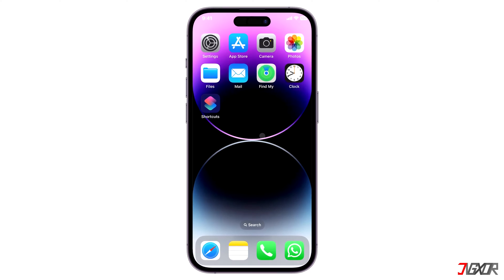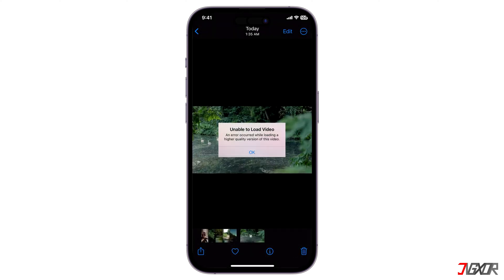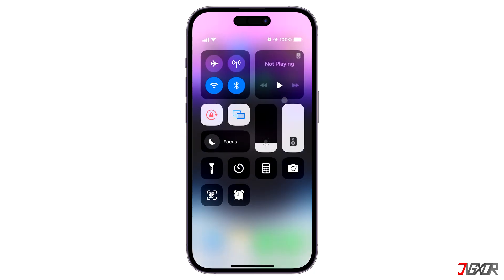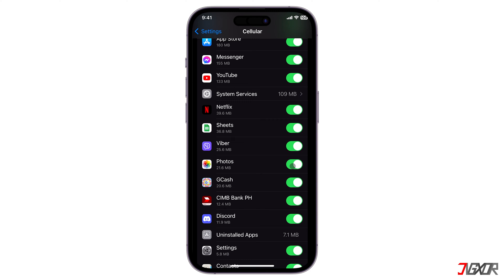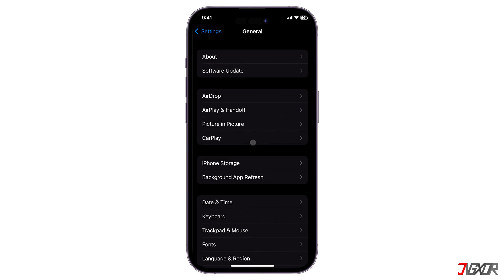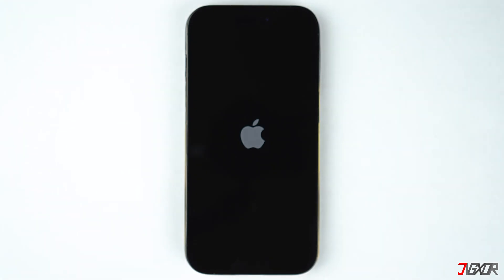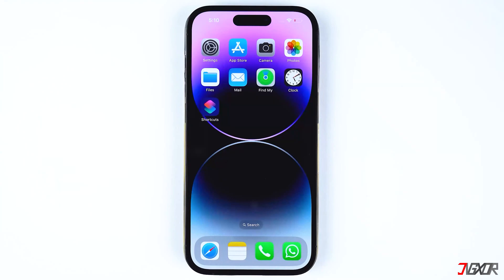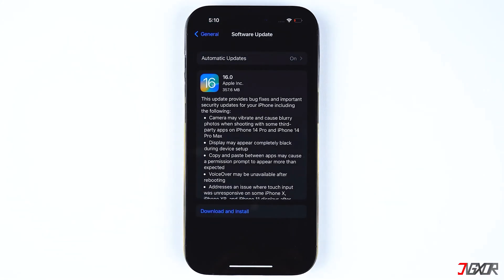Unable to Load Videos on iPhone? FIXED! [5 Steps]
Do you want to watch some video on your iPhone but unable to do so because it displays an prompt saying that an error occurred while loading a higher quality version of what you're playing? In this video, I will show you a few quick tips to resolve this problem on your iPhone. Yours Jigxor

Most important links:
* | Tenorshare ReiBoot

Timestamps:
00:00 | Check Network Connection and Settings
01:03 | Force Quit Photos App
01:25 | Force Restart
01:59 | Software Update
02:13 | Use a Software

Video: 360